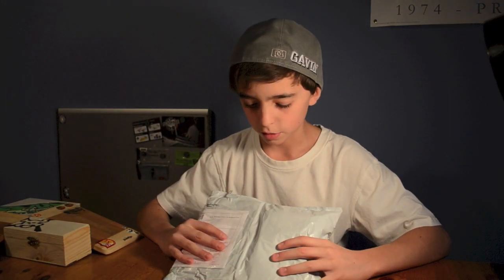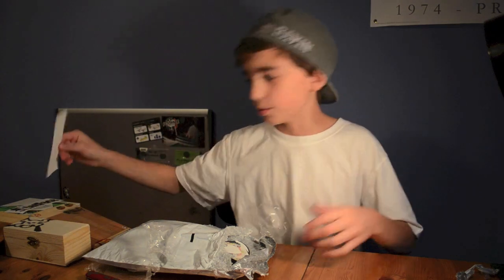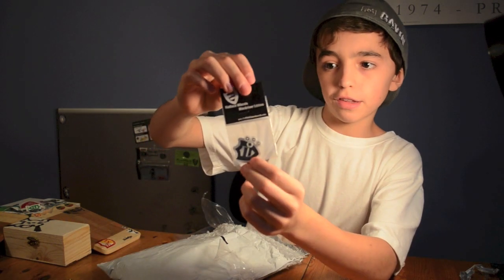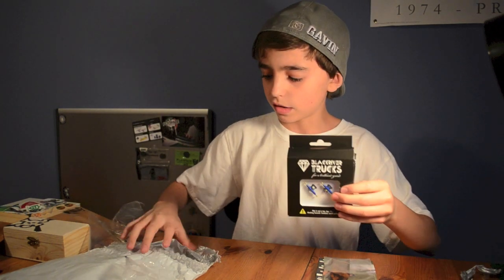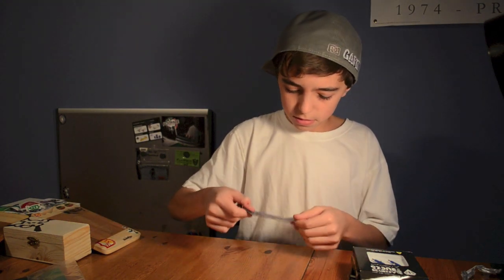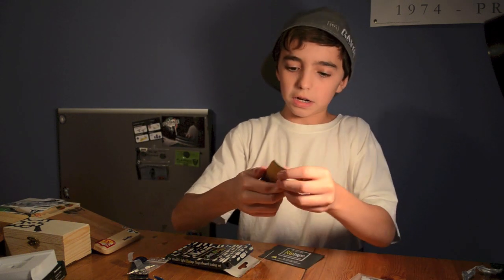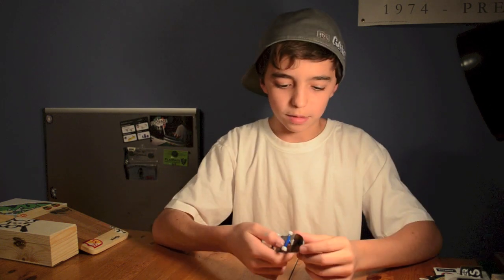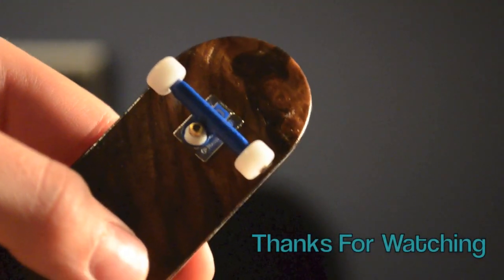Blackriver Trucks 2.0, Flatface G13 and BRR edition wheels unboxing and review!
An unboxing of a package I got from flatface fingerboards. I got some blackriver 2.0 true blue trucks, a flatface G13, some flatface BRR edition wheels and some riptape. This is my first fingerboard unboxing. Thanks to mike for throwing in a bunch of stickers!